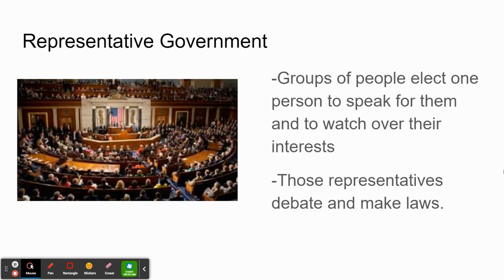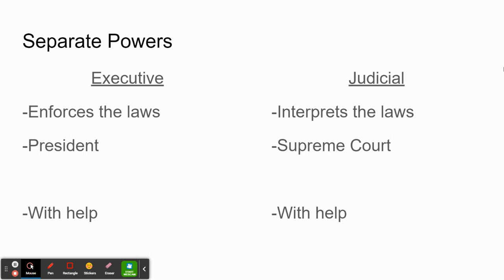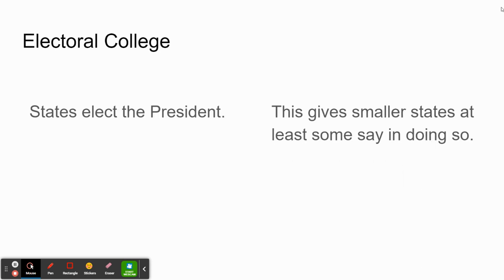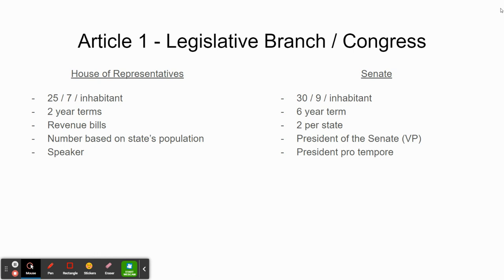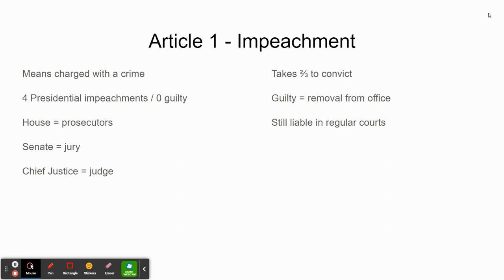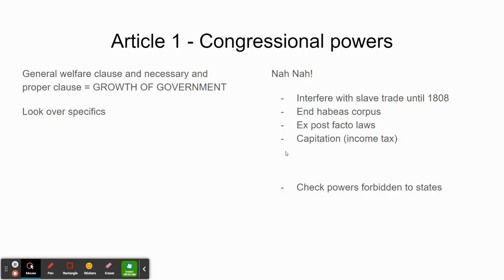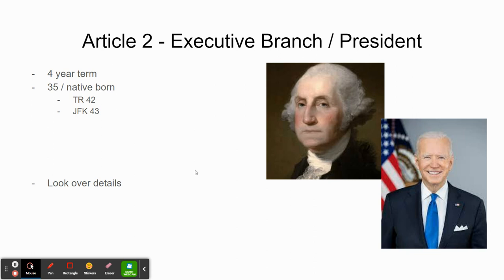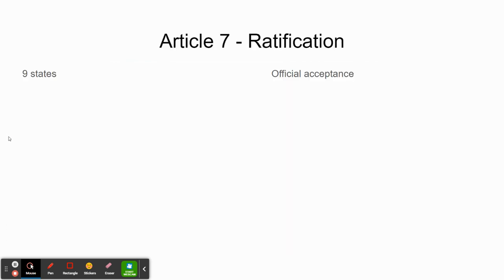Constitution Introduction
Quick review on the articles